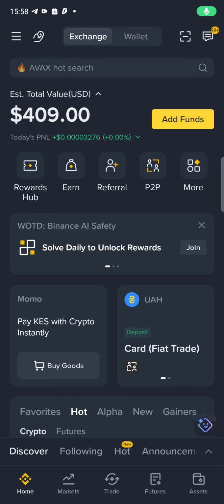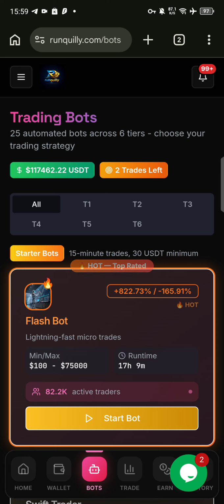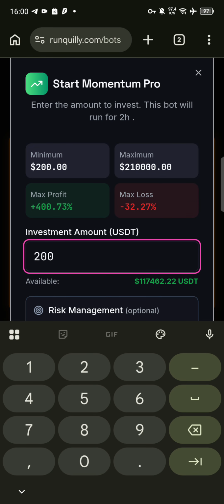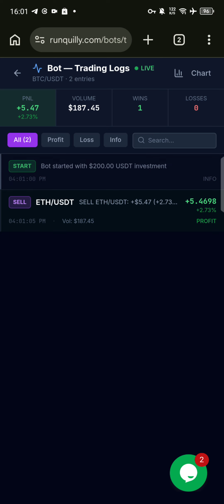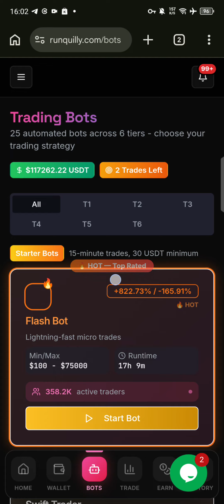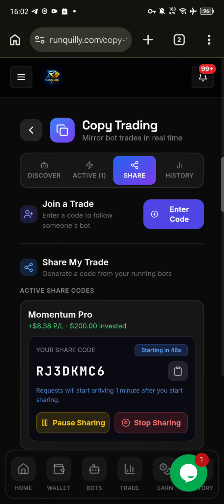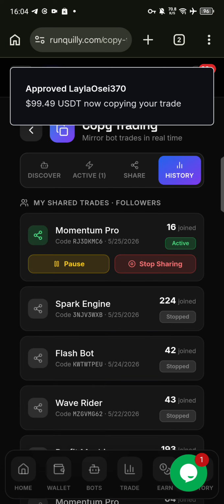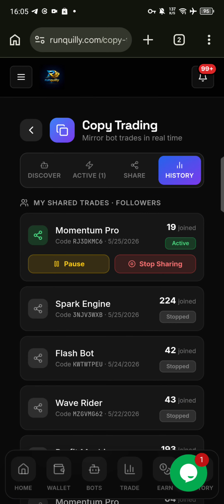I let a crypto trading bot trade for me -- this is how I make $1000 with trading bots